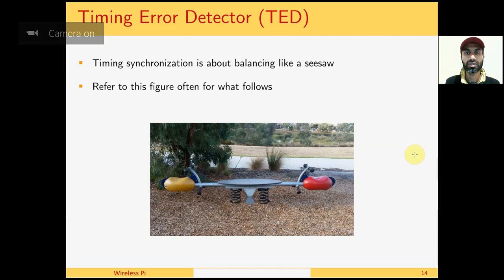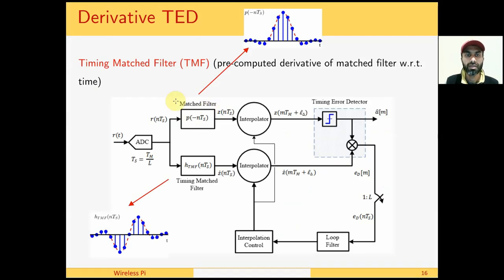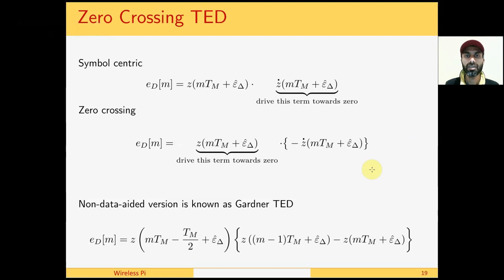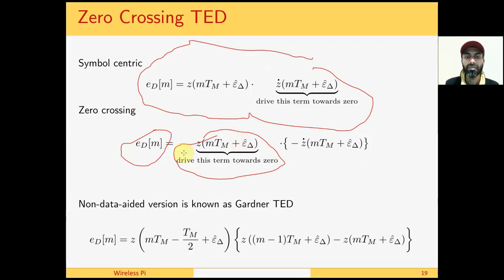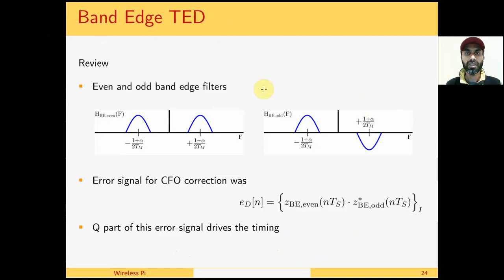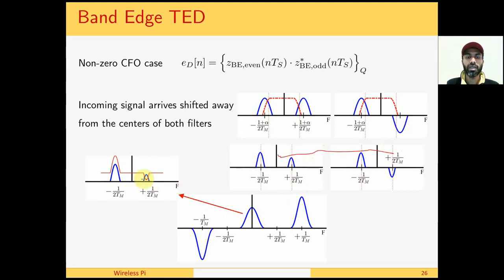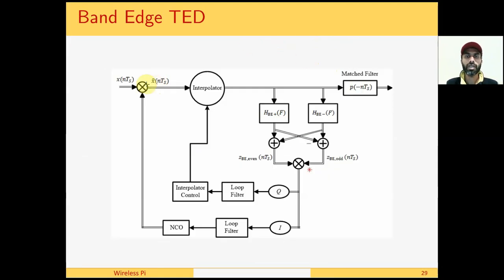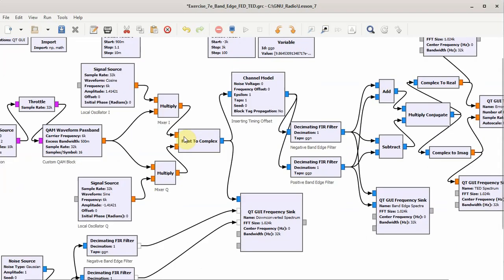How a See-Saw can Explain Timing Error Detectors for Time Synchronization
wireless dsp synchronization Learn about timing synchronization, early-late, zero-crossing and Gardner timing error detectors and band edge timing recovery along with GNU Radio simulations.